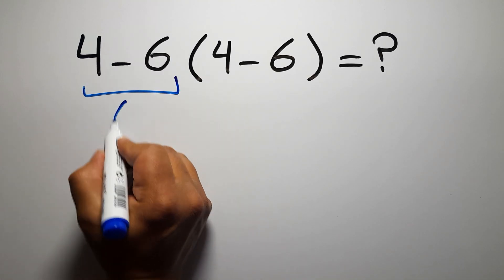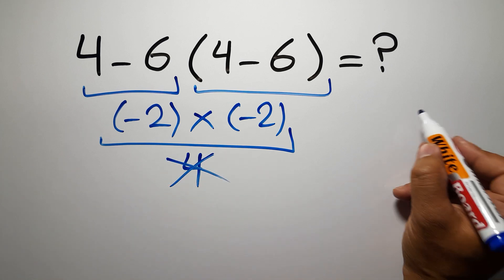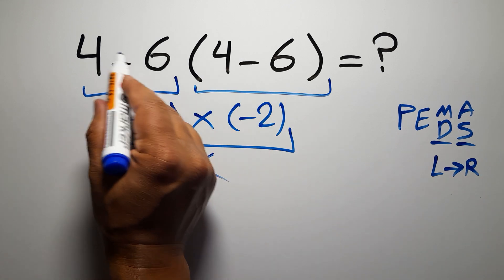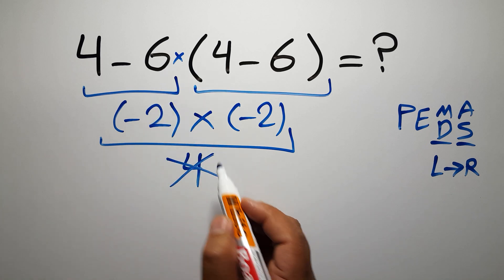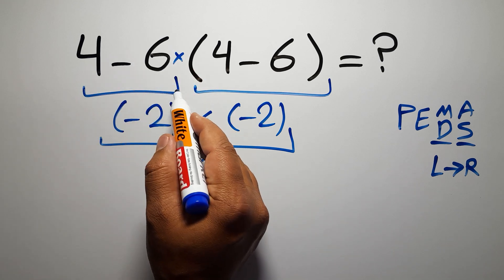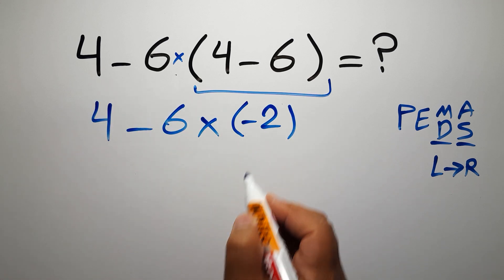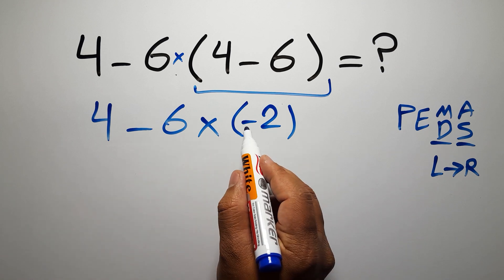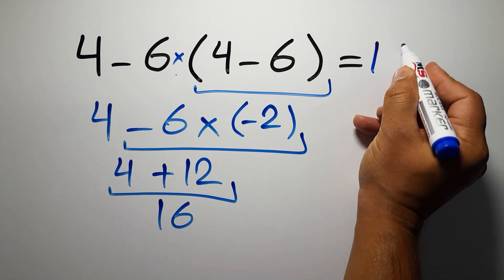This Math Trick Will Blow Your Mind!